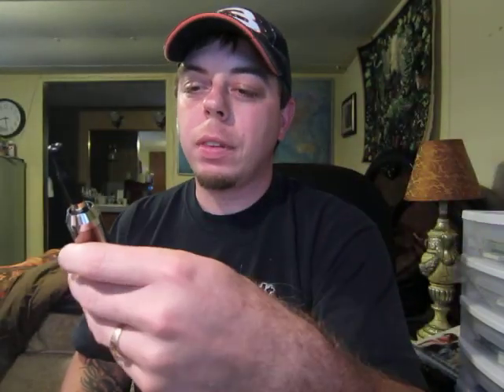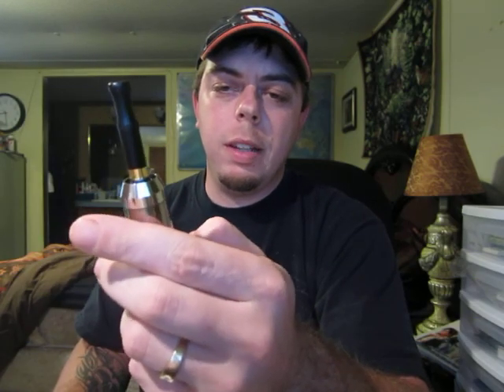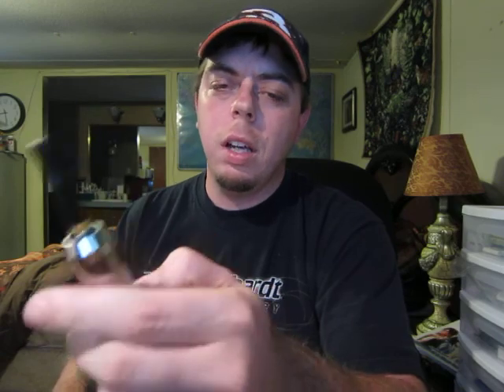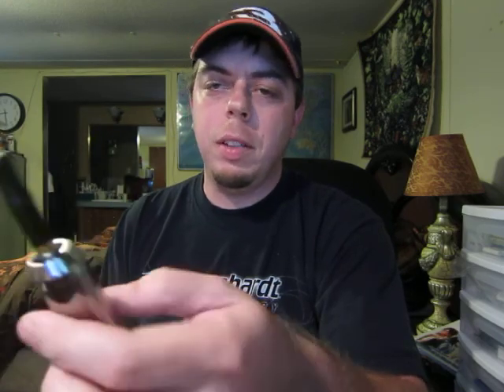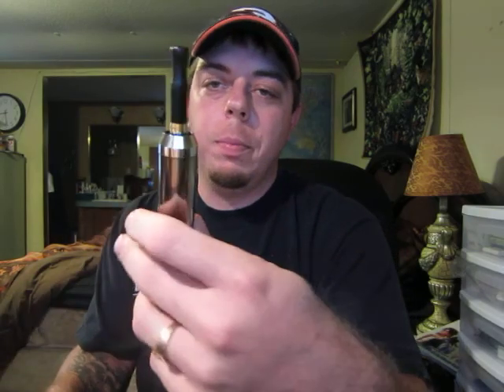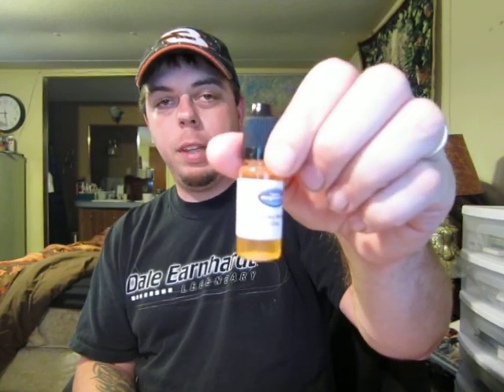405vaperz E-Liquid Review 2 Of 3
The juice is awesome. The people are awesome. What more could you ask for.
The site has also been updated now. So go check it out.